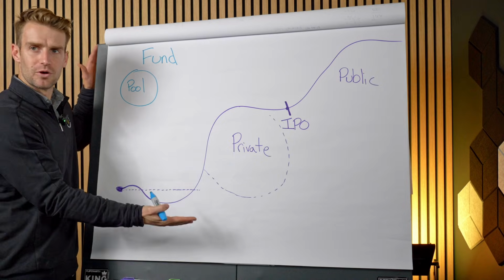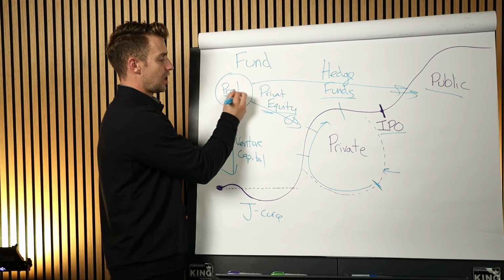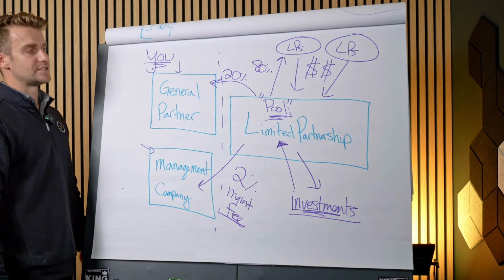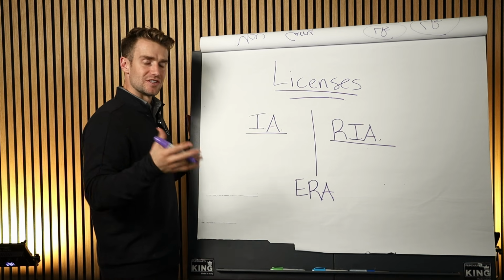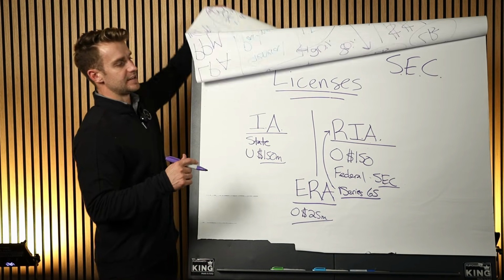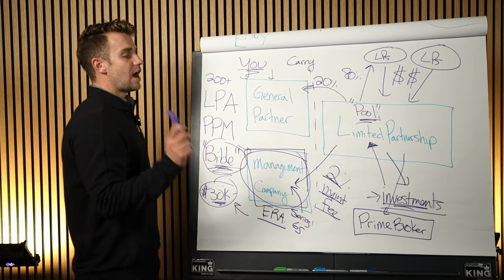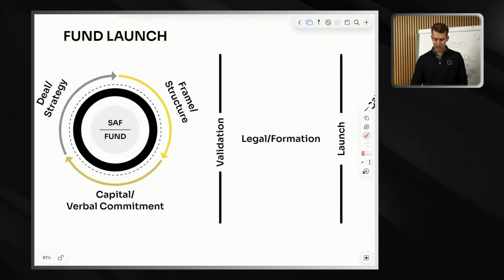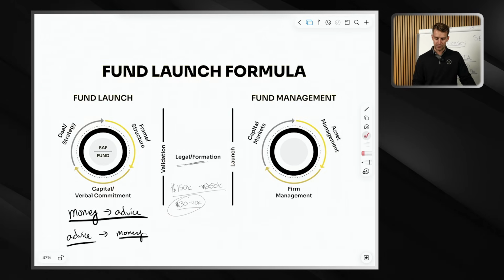How to Start a Hedge Fund From Scratch in 2026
Want to start a hedge fund from scratch but have no Wall Street background or Ivy League pedigree? In this video, you’ll learn exactly how modern hedge fund managers are launching funds today, even as first-time managers. We break down what a fund really is, where hedge funds fit alongside venture capital and private equity, and how the classic GP/LP/management company structure actually works behind the scenes.

You’ll see how management fees and carried interest are set up, what an LPA and PPM do (and what they really cost), and how licensing works under state rules, the SEC, and the CFTC, including Series 65, RIAs, and Exempt Reporting Adviser status. Then we walk through the Fund Launch Formula step-by-step: refining your trading strategy, designing your structure, validating with real investors, working with attorneys the smart way, and finally raising capital, deploying it, and scaling your firm like the pros.

If you’re serious about launching a hedge fund or any private fund, this is your blueprint. Watch until the end to understand the exact sequence to follow, common legal and licensing pitfalls to avoid, and how to position yourself to manage outside capital at scale. If you found this helpful, hit subscribe, drop your questions in the comments, like the video, and check out our other episodes and resources to go deeper into fund formation, legal structures, and fund management!

CHAPTERS:
0:00 Intro
0:17 What Is a Fund?
2:37 Entity Structure of Private Funds
4:42 The Main Legal Documents for Funds (aka "The Bible")
6:19 What Licenses Do You Need to Run Your Fund?
11:32 How to Launch a Fund (A Proven Formula)
14:57 Outro